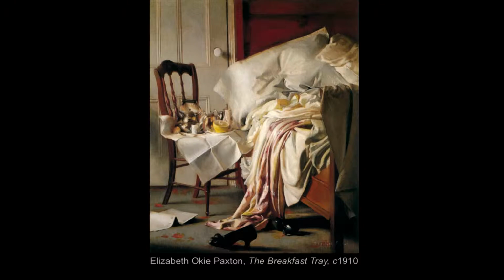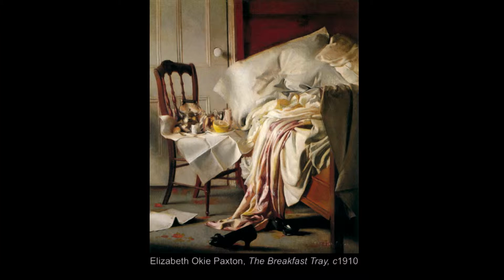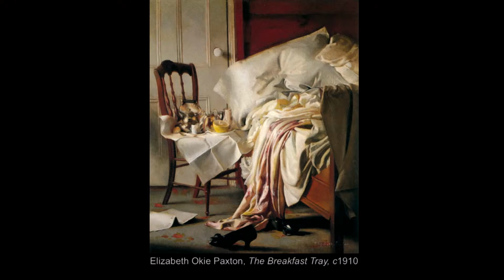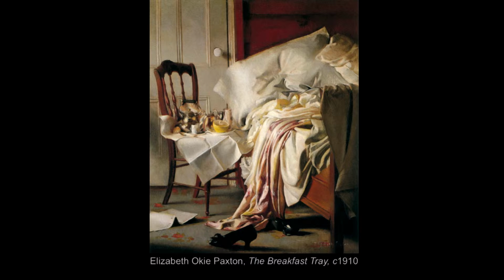Wyse Talk, Elizabeth Okie Paxton, The Breakfast Tray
Details like the shoes and newspaper